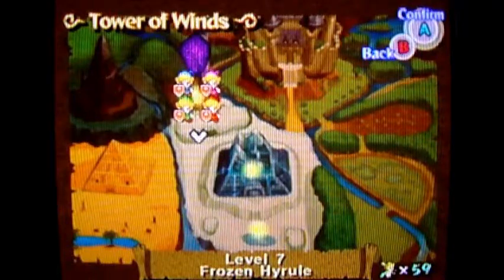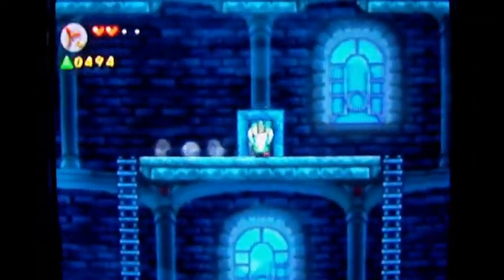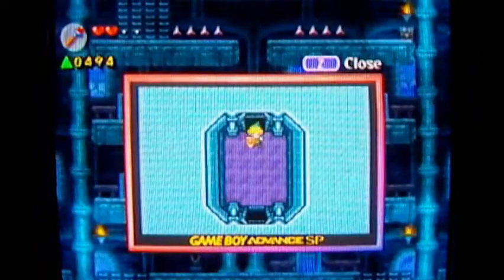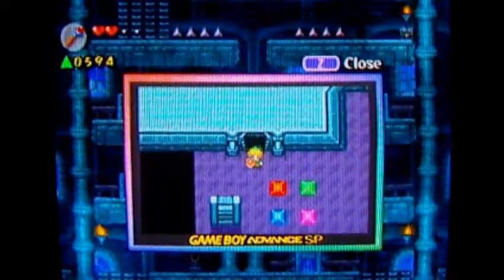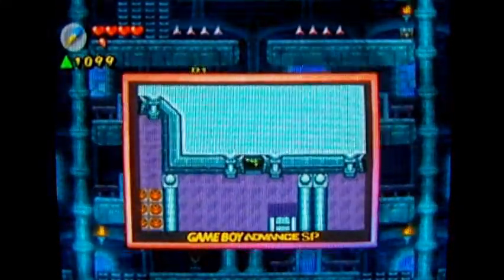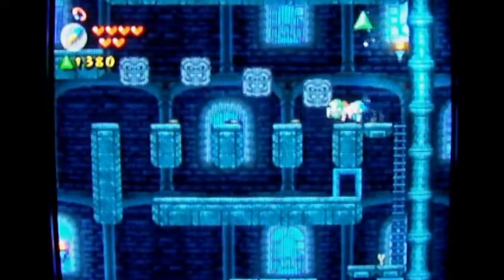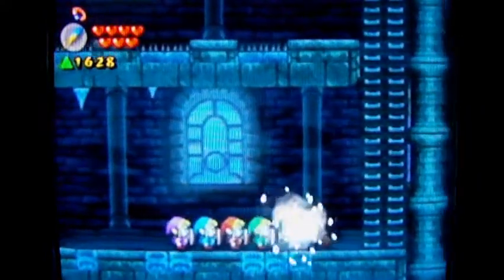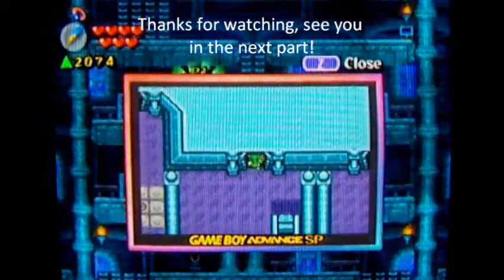Zelda: Four Swords Adventures GCN Walkthrough Part: 37: Zelda Rescue Squad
And so we reach the tower that is supposed to hold Zelda. Will we rescue her? Or will we die a horrible death? I sure hope it's the first one!

Stage covered:

Level 7, stage 3: The Tower of Winds Part: 1/2